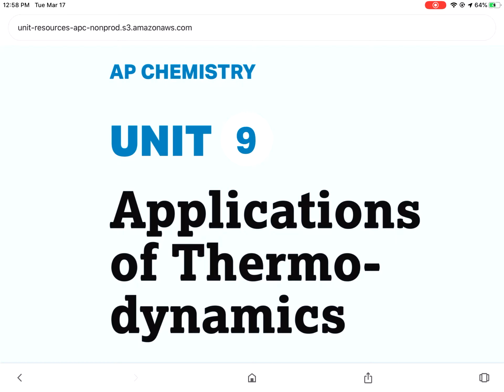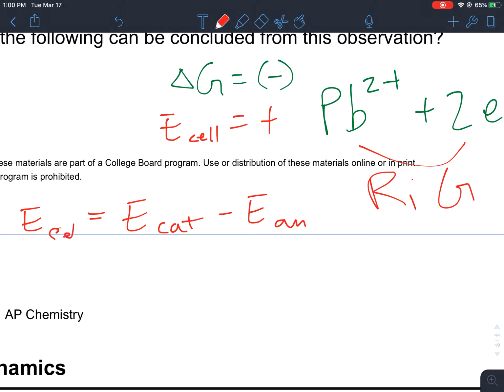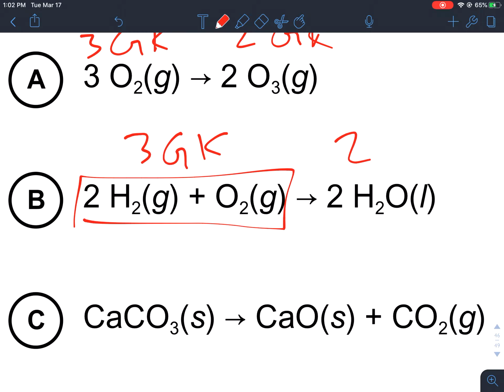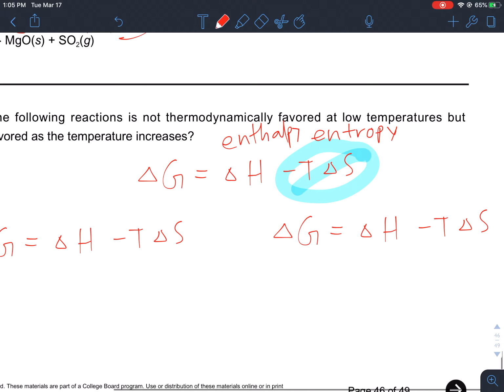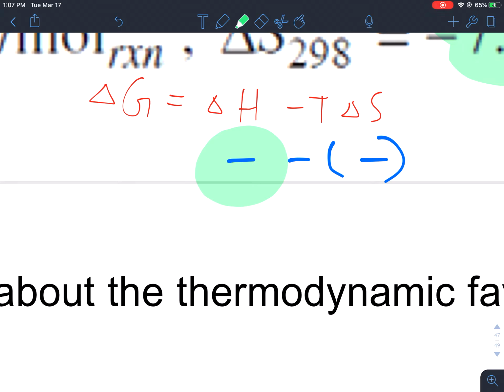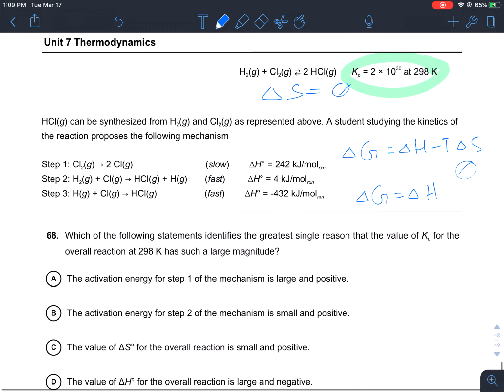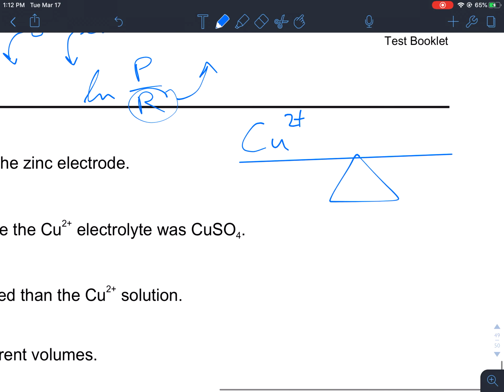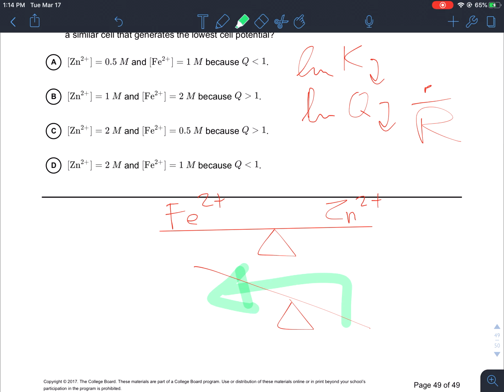Unit 9 MCQ 61 70